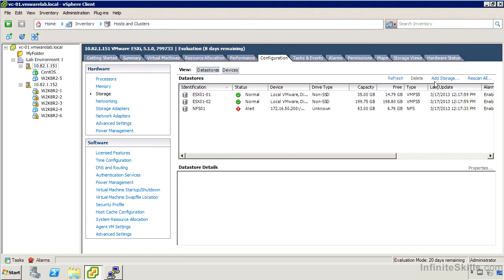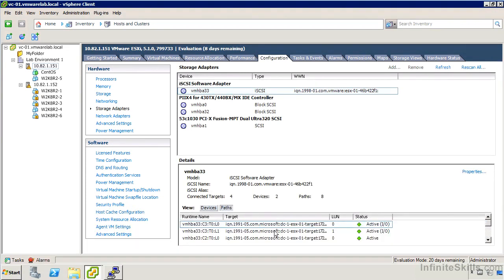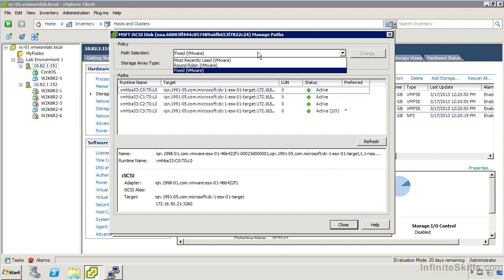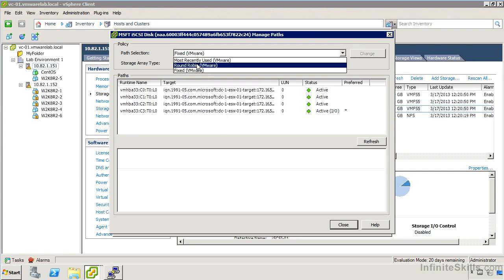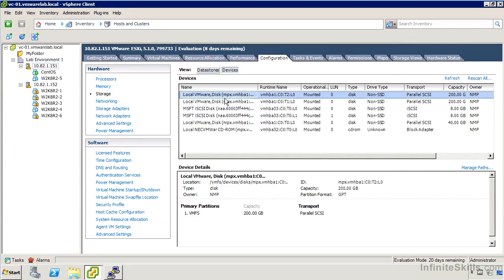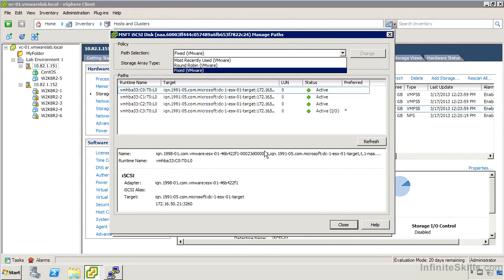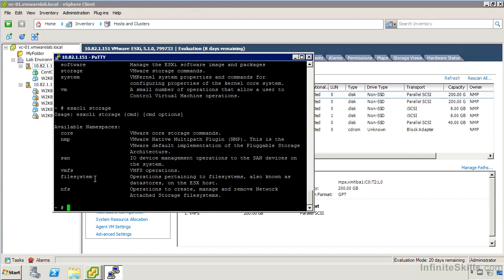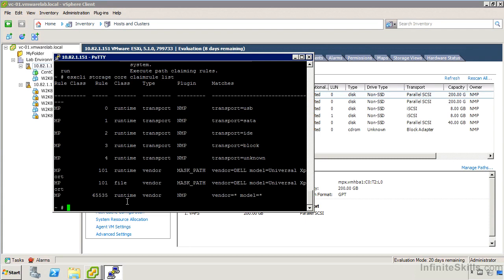0403 Storage Path Selection